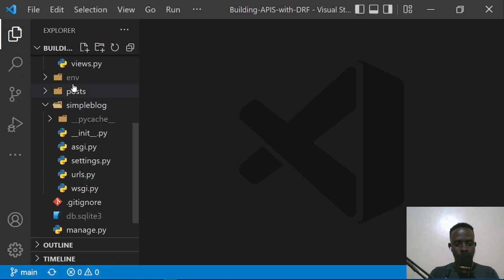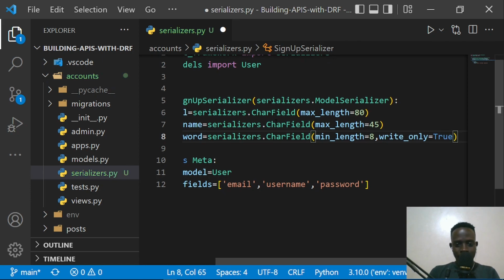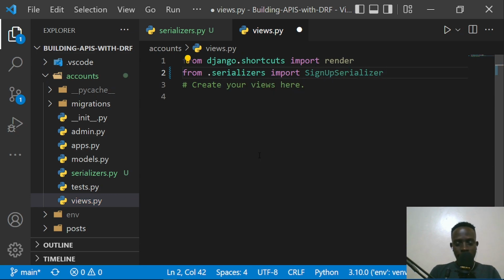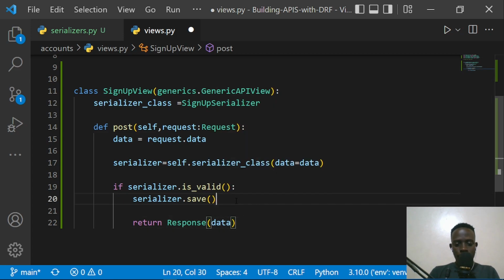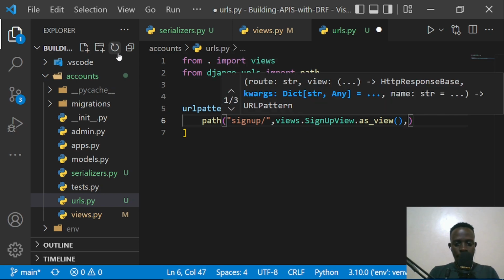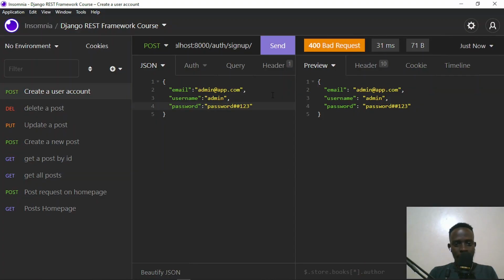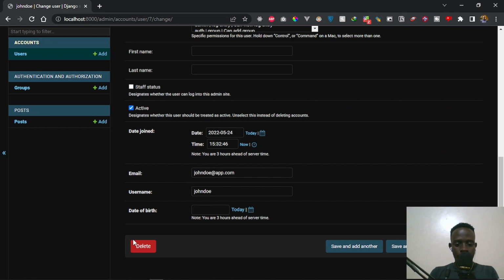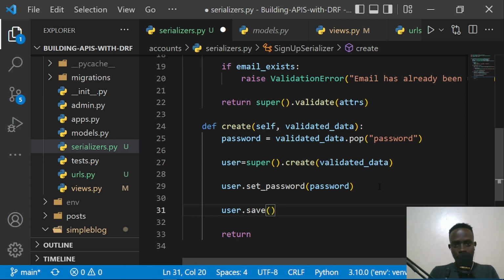User Account Creation (Signing Up) | Learn Django REST Framework #8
This video shows us how to create user accounts using the custom user model we created. We create an endpoint for user creation as well as a serializer for validation of data in our request.